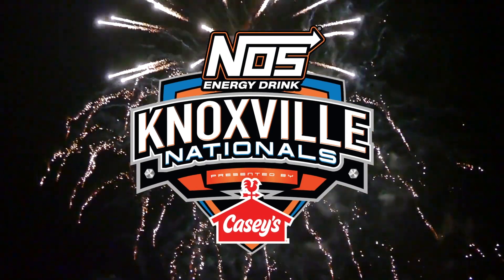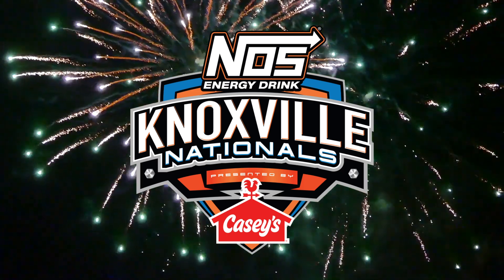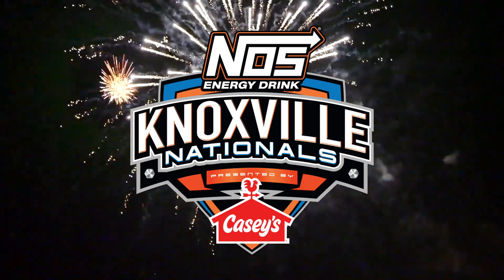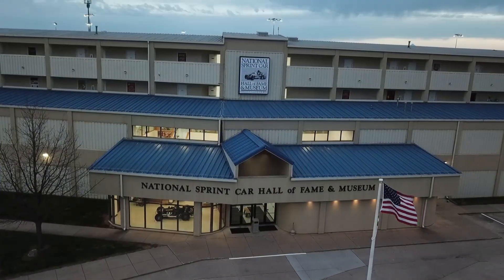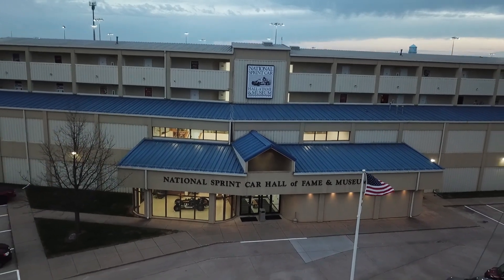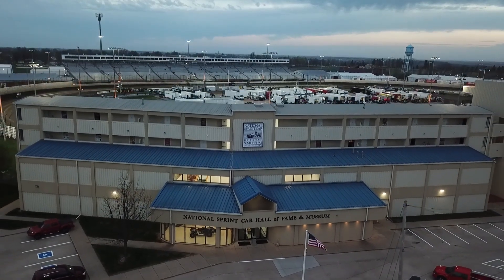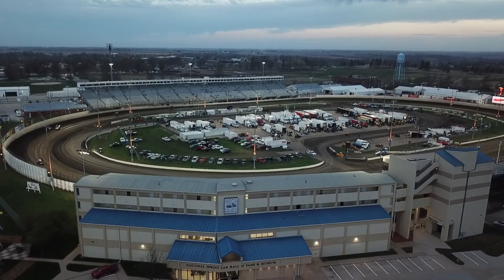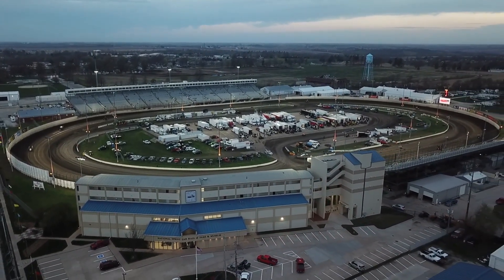NSCHoF Nationals Agenda 2024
The National Sprint Car Hall of Fame and Museum is once again the center of daytime activity at the Knoxville Nationals! Check out the busy and vibrant array of events hosted at the Hall of Fame from August 7-10, 2024!